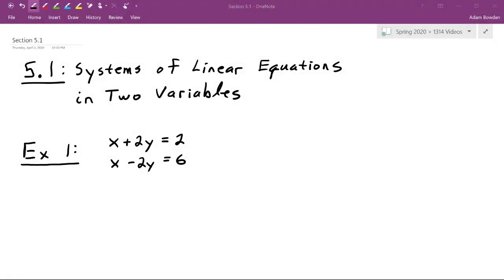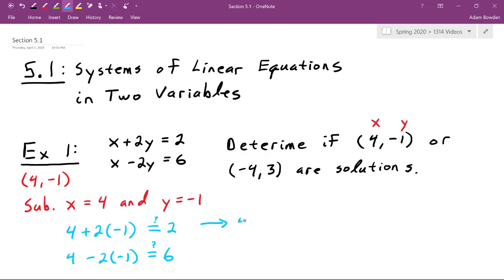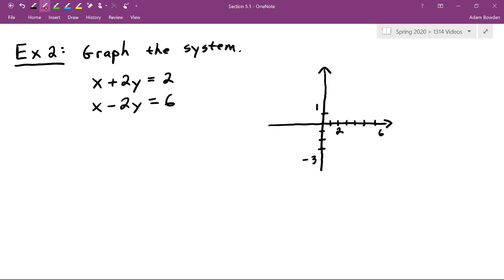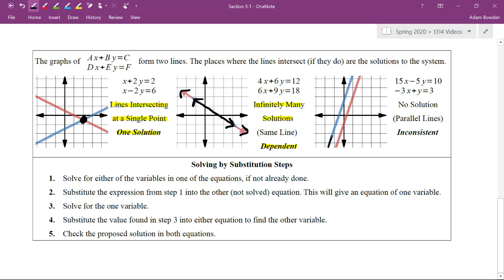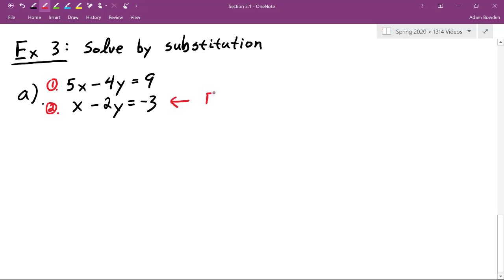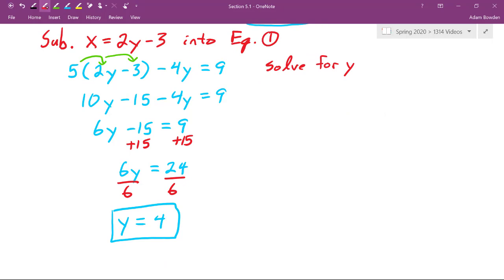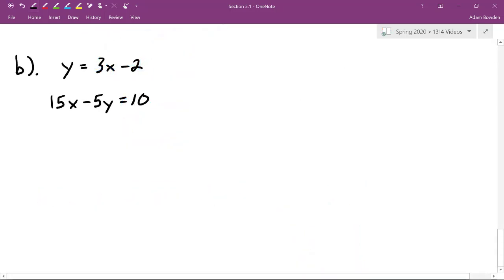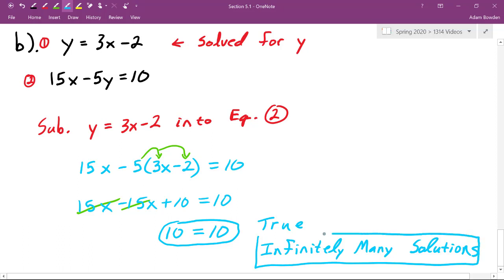College Algebra - Section 5.1 Pt 1 - Intro to Systems and Solving by Substitution